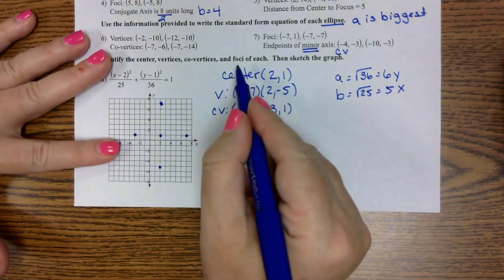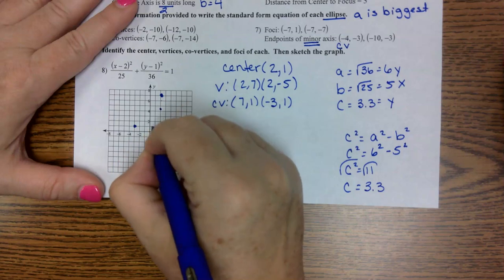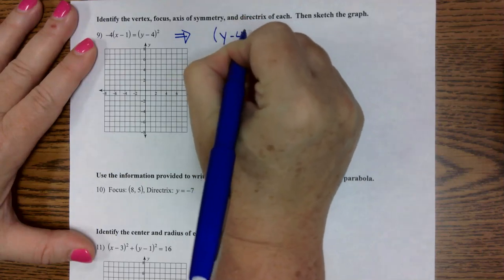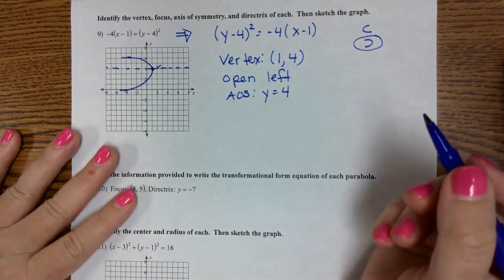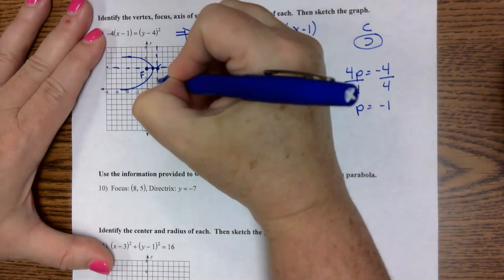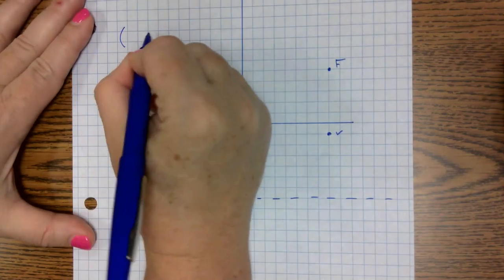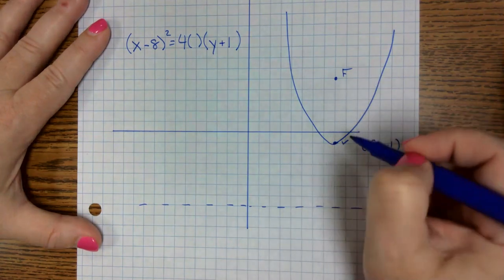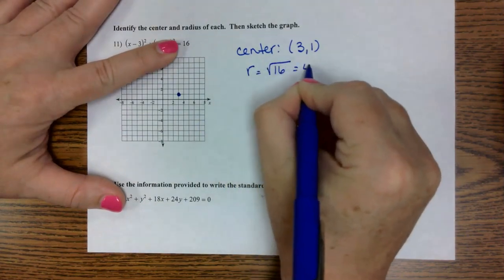Conics Quiz Review 8 to 12